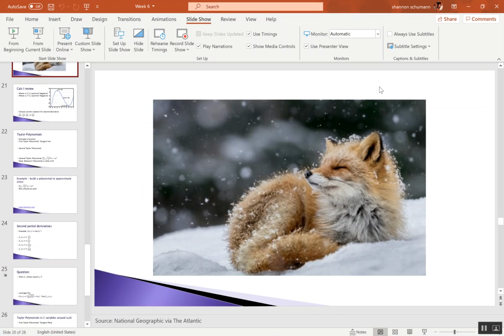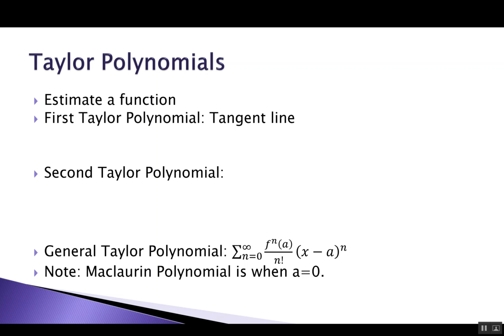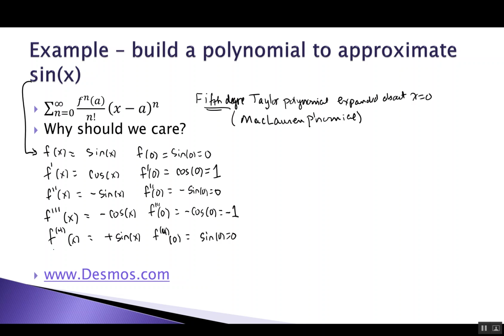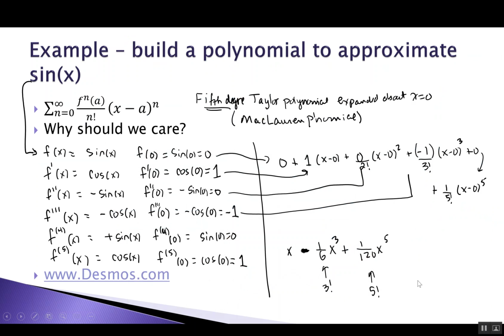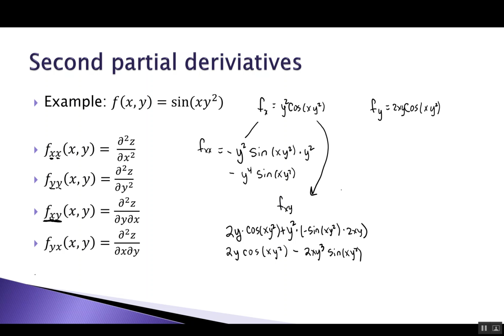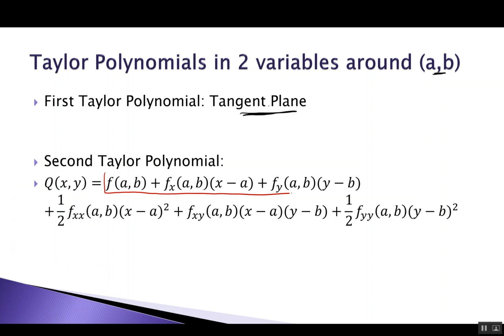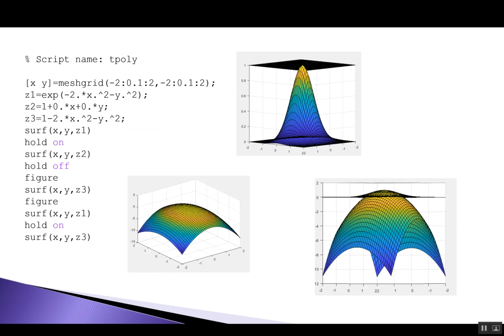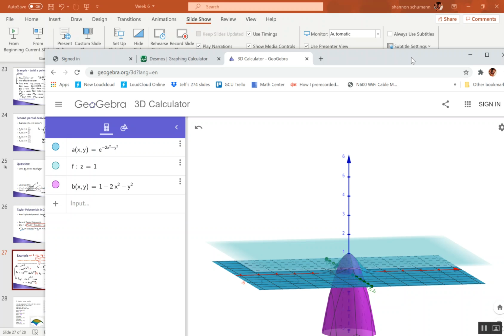Week 6 lecture part 2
Taylor Polynomials in single variable and in two variables.